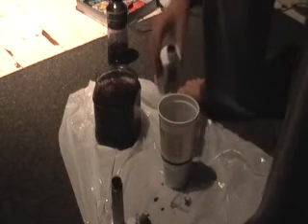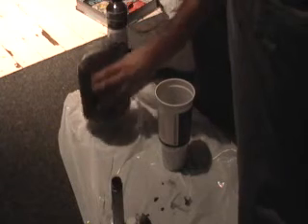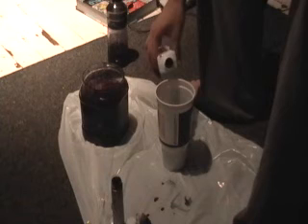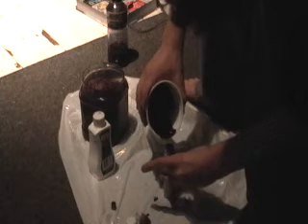Home-Made Pen Ink And Test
Me testing out some home made pen ink I just kind of rigged up not to long ago.  Went out after wards and tested it on a decent surface and it came out nice as hell.